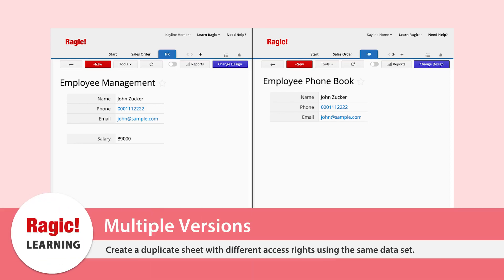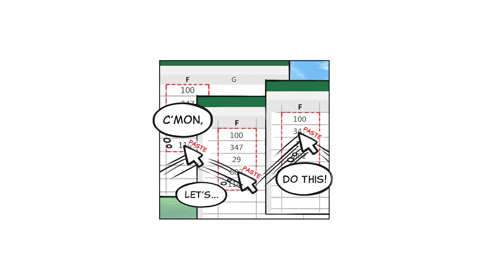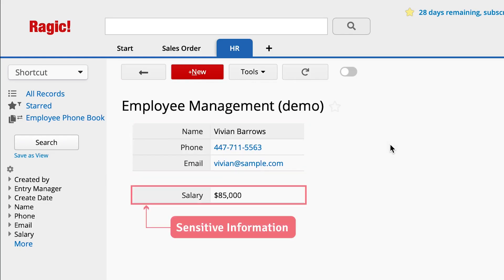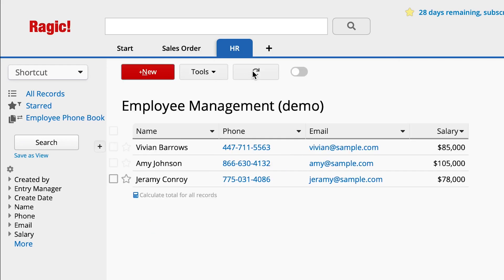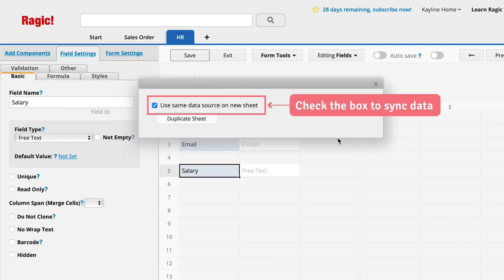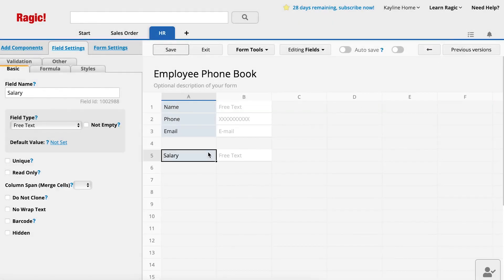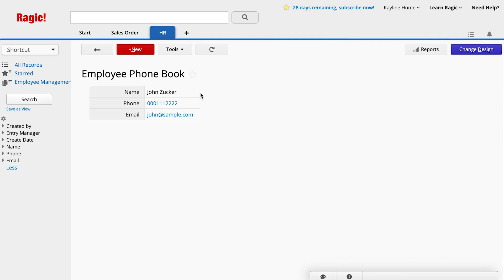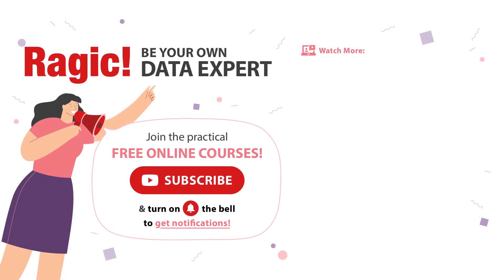7. Multiple Versions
A common problem that organizations face is that the same data needs to be accessed by different users for different reasons. You may end up creating multiple sheets with similar information presented in different formats depending on the audience, and then you have to make the respective updates to each and every sheet when changes occur.

In Ragic, we can use the Multiple Versions functionality to create a duplicate sheet with different access rights.